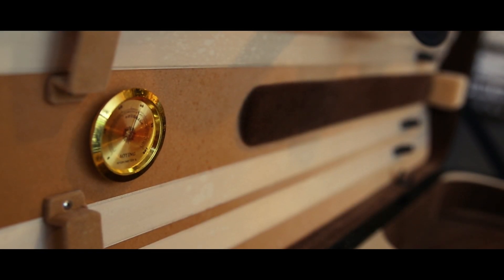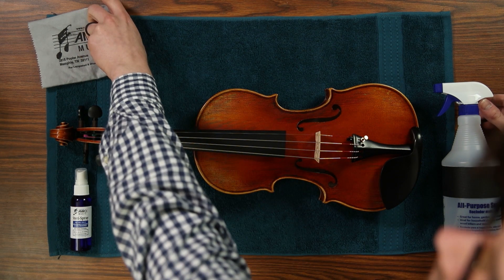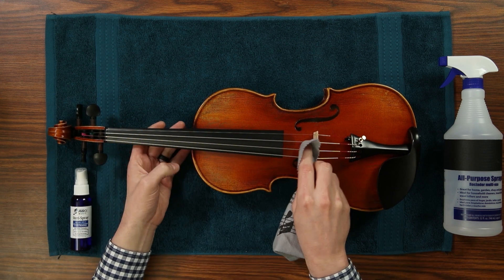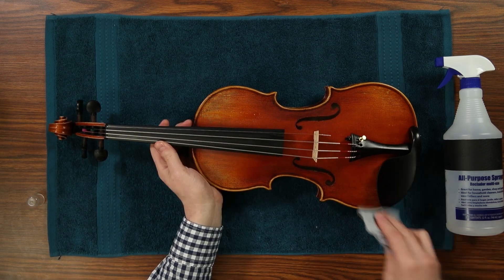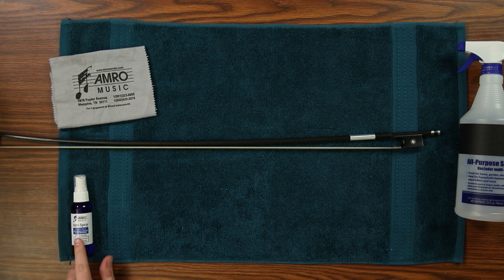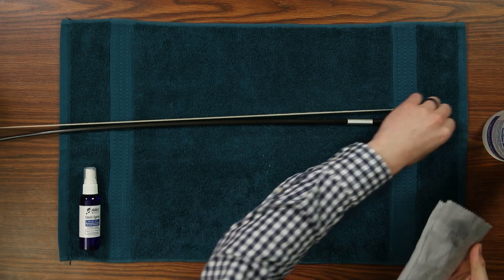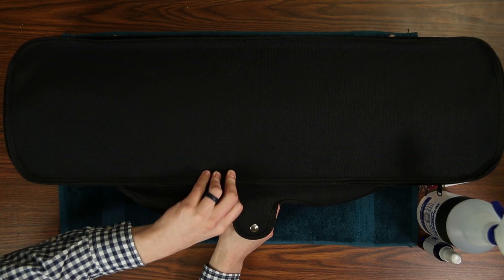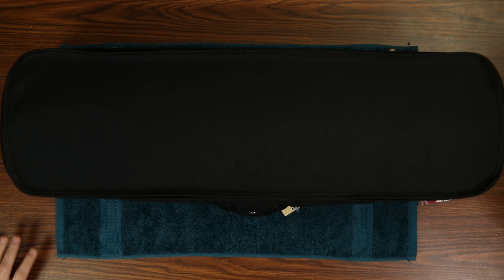Sanitizing Your Stringed Instrument!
A short video from Amro Music about how to sanitize your instrument!
Music educators, to purchase a product seen in this video, please contact
Amro's Director Services team at   (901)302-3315.